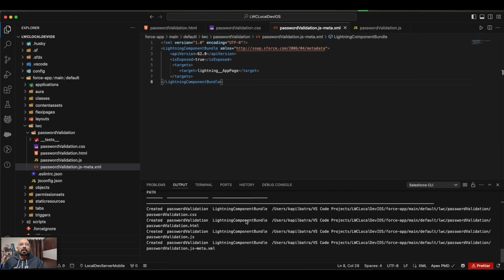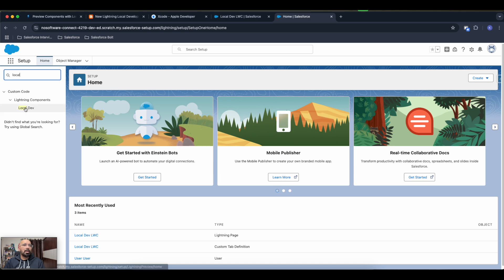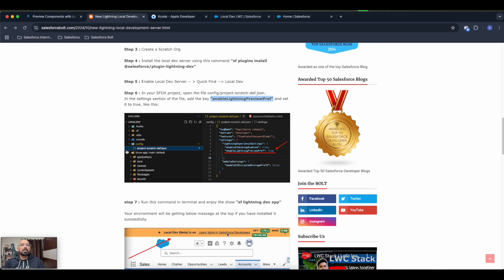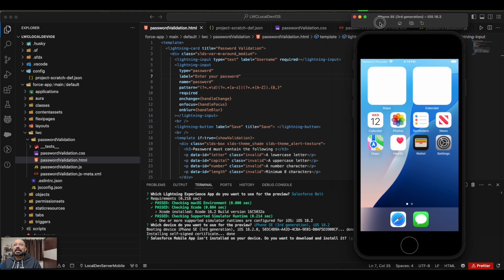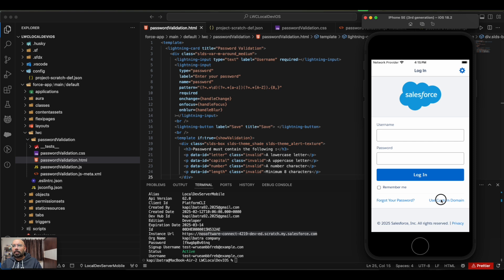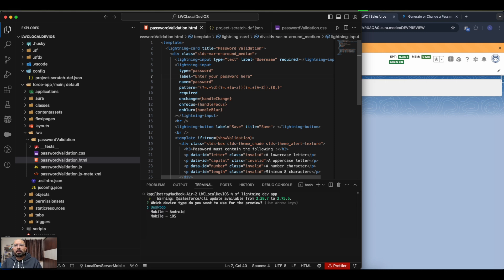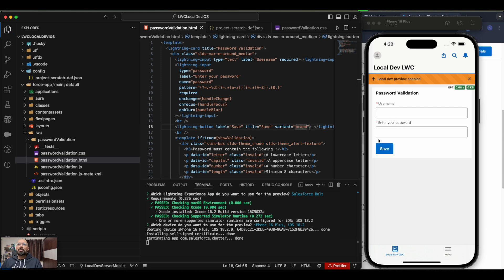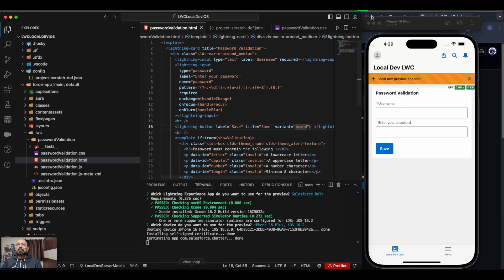Lightning Local Development Server using Salesforce Mobile App Simulators & Emulators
The Lightning Local Development Server is a tool that allows developers to build, test, and preview Lightning Web Components (LWC) right on their computer—without needing to deploy them to Salesforce. This speeds up the development process and makes testing much easier.

0:00 Lightning Local Dev Introduction
2:18 Download Simulators
3:13 Enable Local Dev Server
3:35 Install Local Dev Server
4:18 Scratch Org Config
5:07 Run Local Dev Server
6:40 Live Demo Desktop
7:45 Live Demo Mobile Simulators
17:40 Best Practices and Code Source